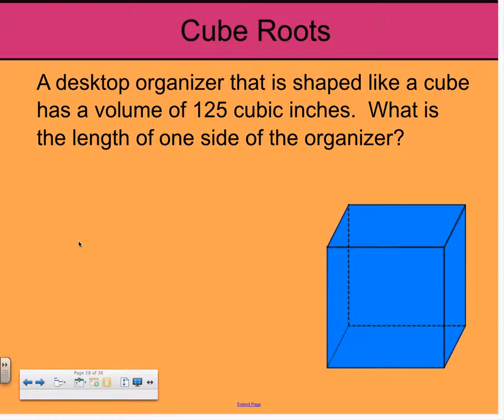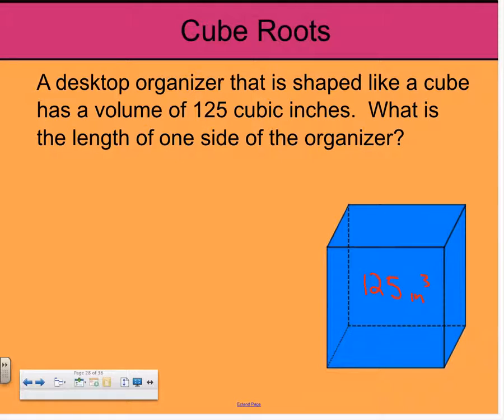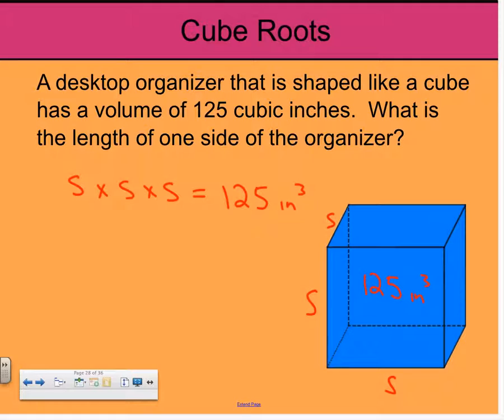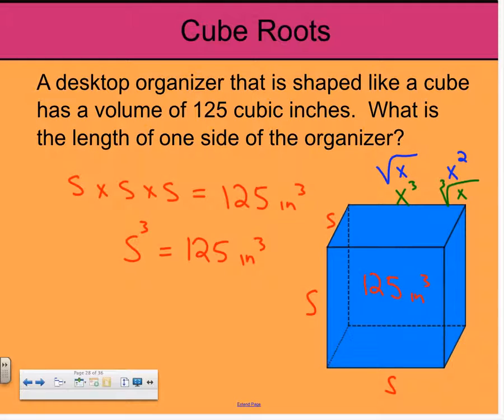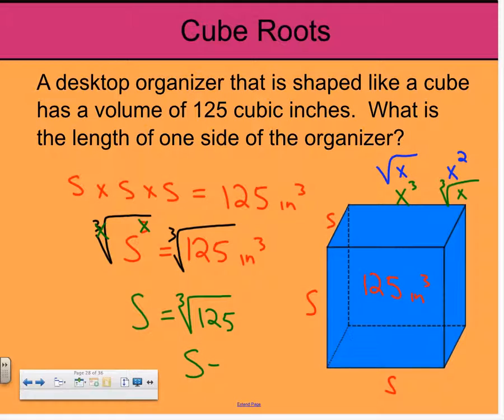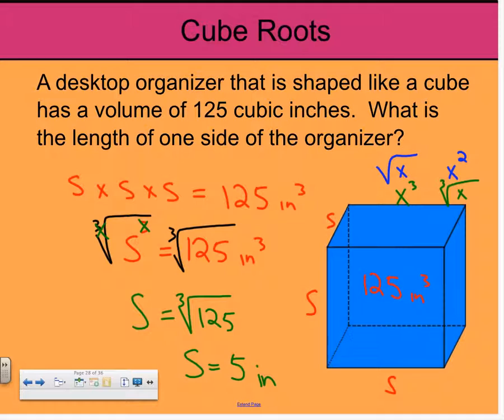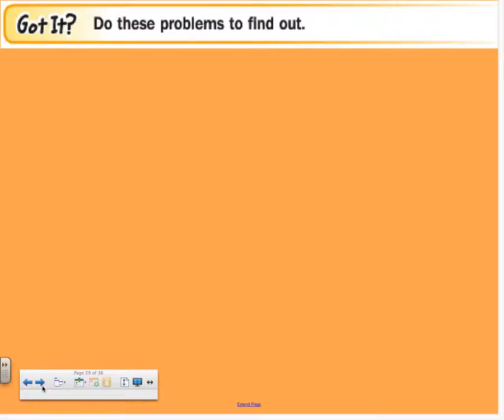1.8 Roots - Example 8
Remember that the cubed root is the opposite of something being cubed.  They are inverse operations.